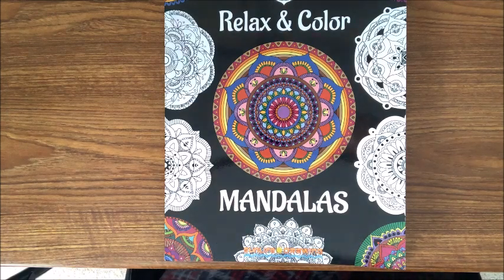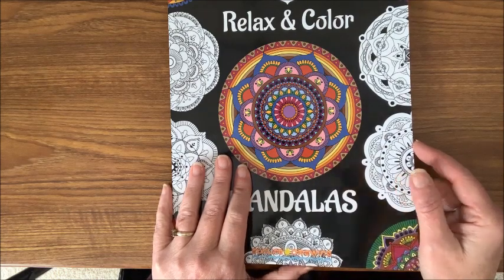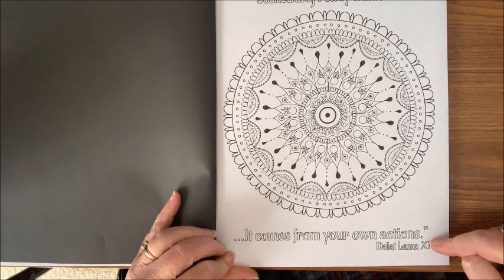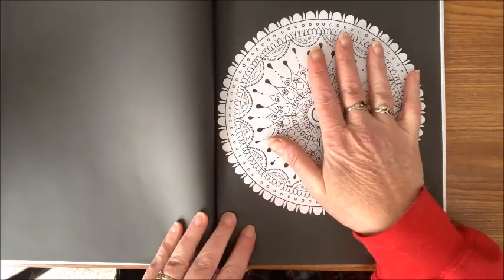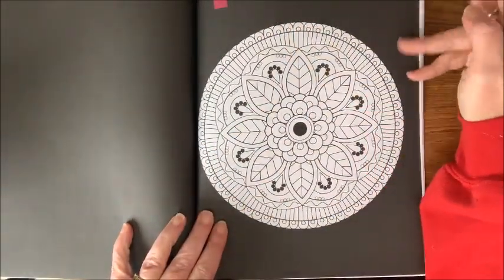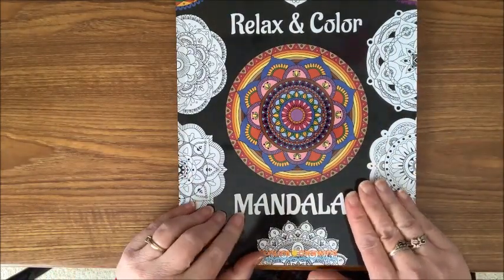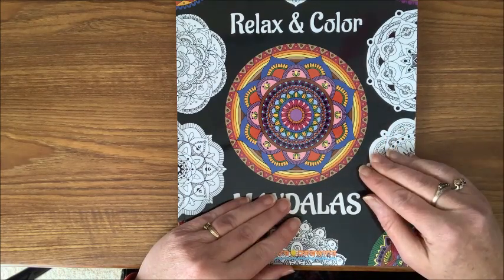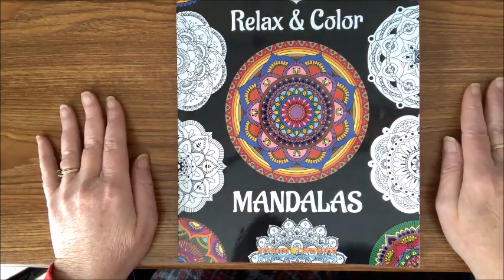Sunlife Drawing - Relax & Color Mandalas Giveaway!!!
I will be giving a way a copy of their Relax & Color - Mandalas book.  Be sure to include the keyword in your comments that is given near the end of the video to be entered in this giveaway.

Link to this Book on Amazon